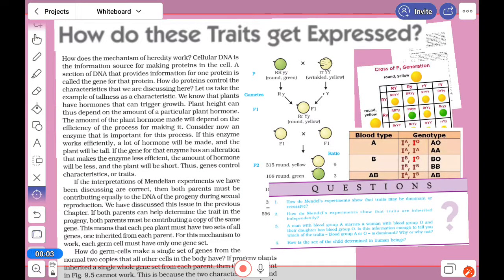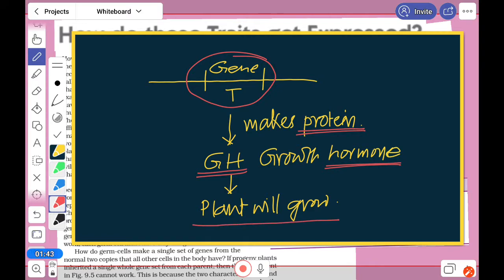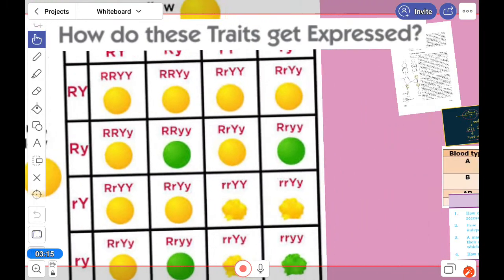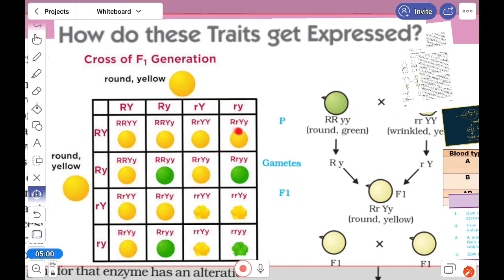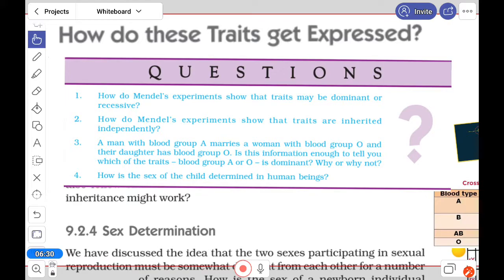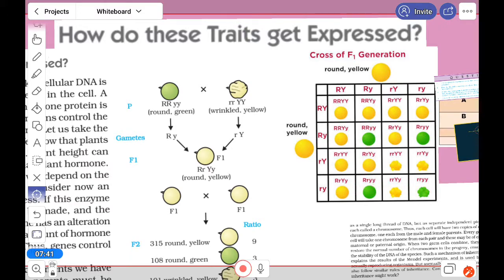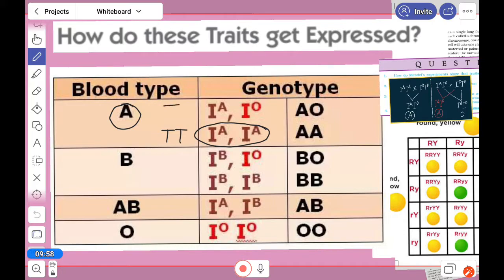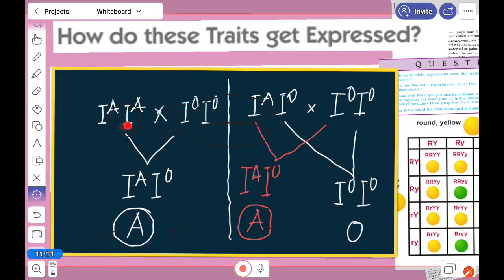Biology Class (Lesson 28) Class X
How do these traits get expressed, Mendel's dihybrid, Blood group